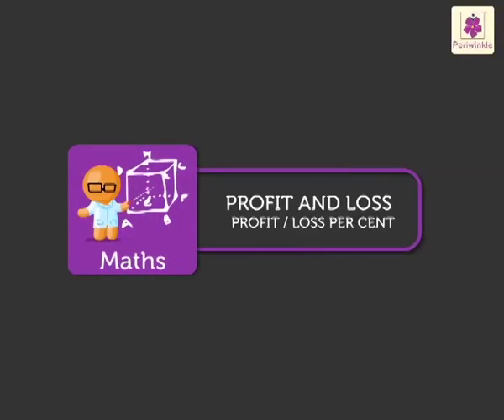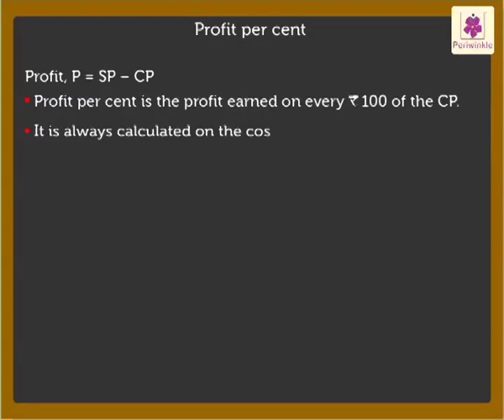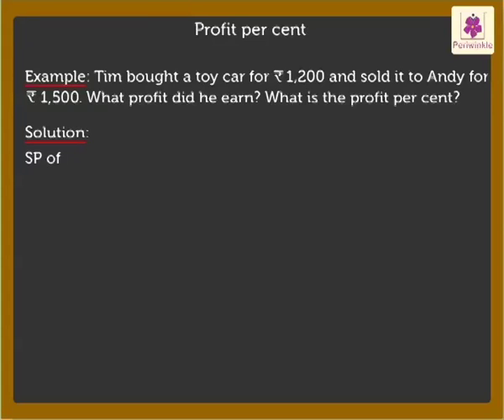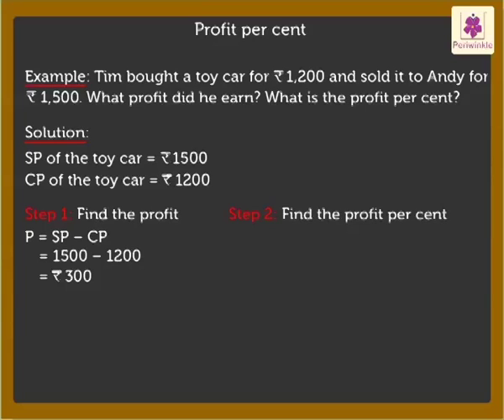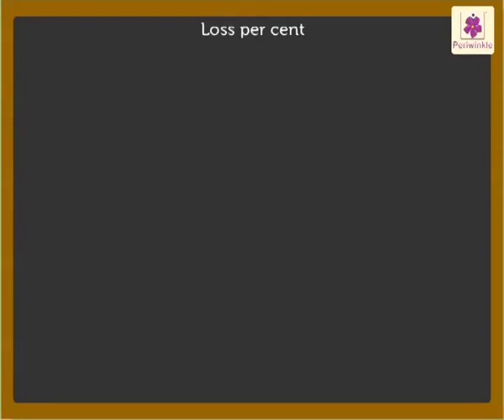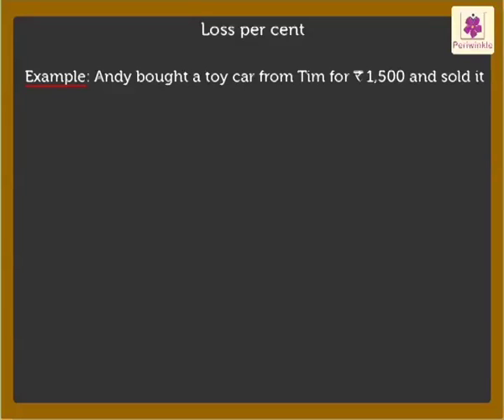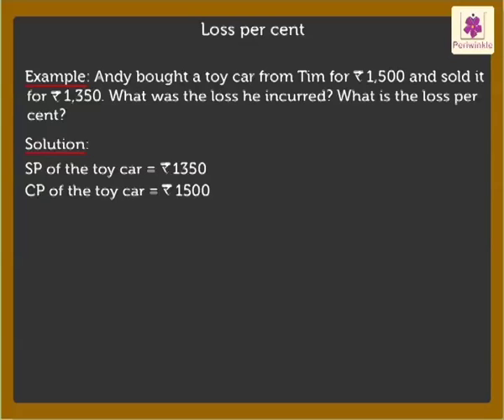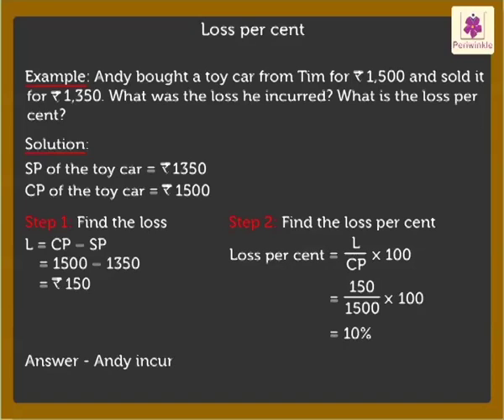Profit-Loss Percent | Mathematics Grade 5 | Periwinkle